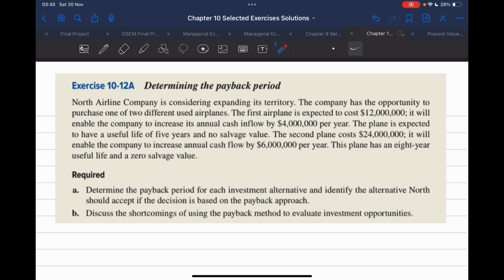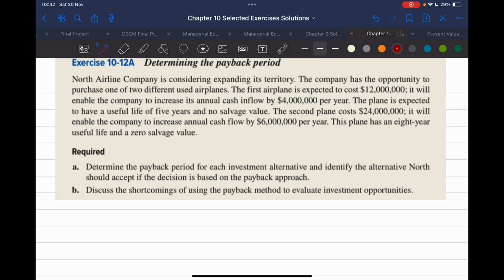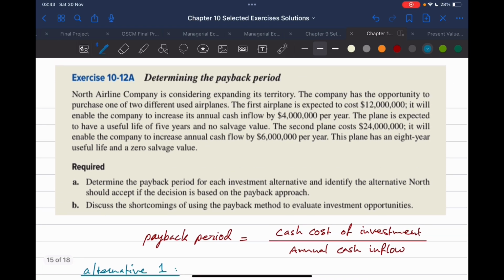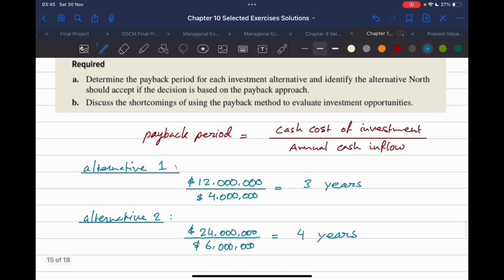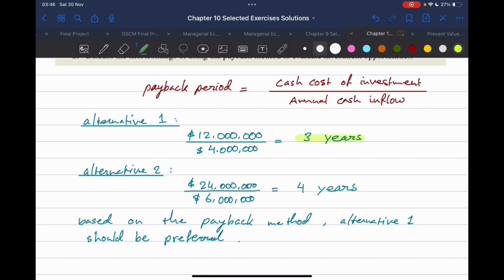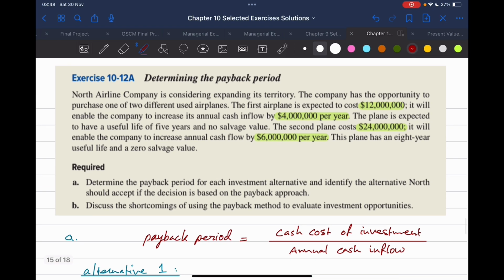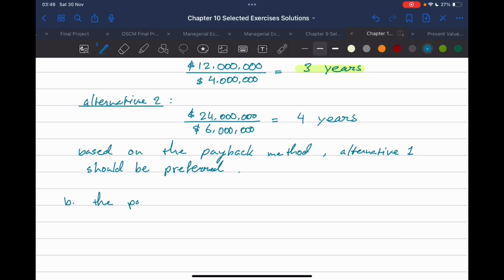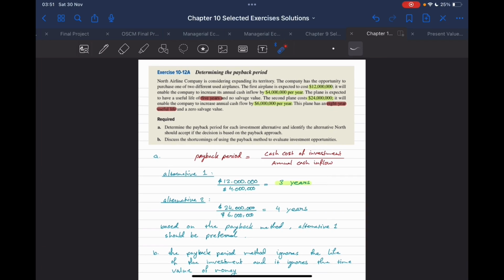ACCT 428 Managerial Accounting | Exercise 10-12A Solution